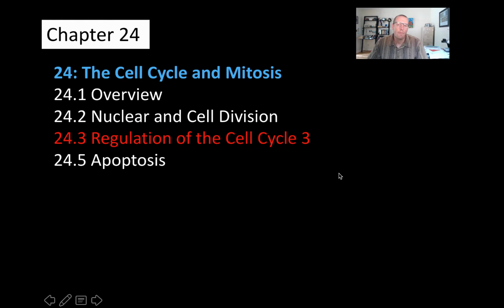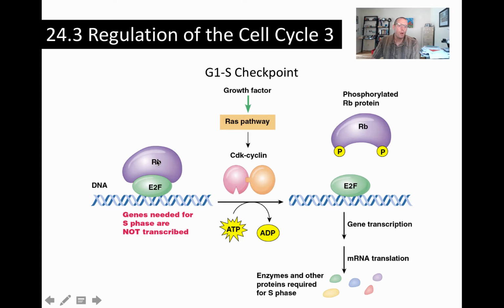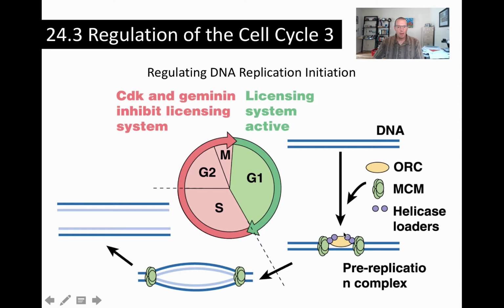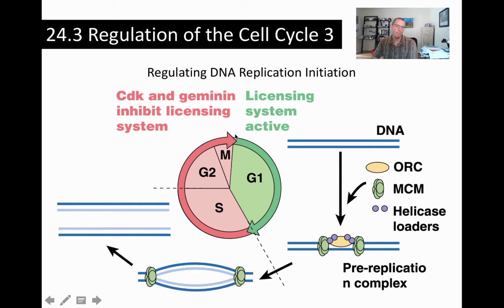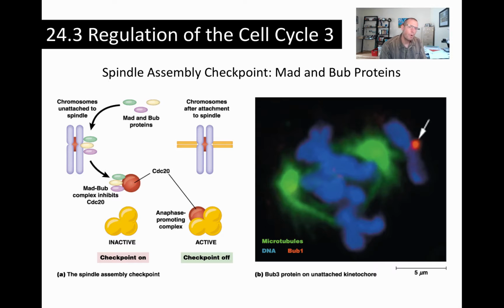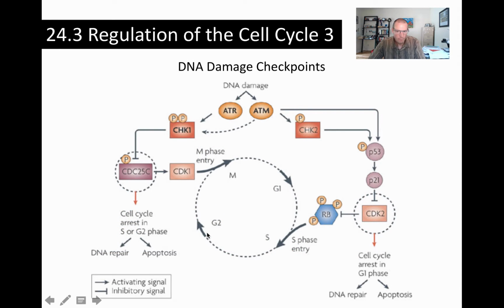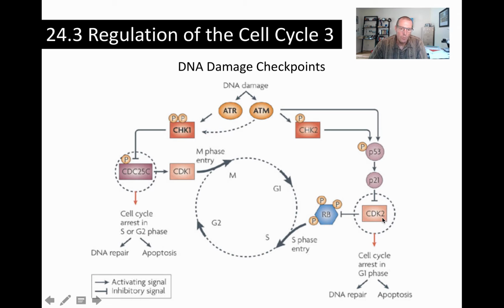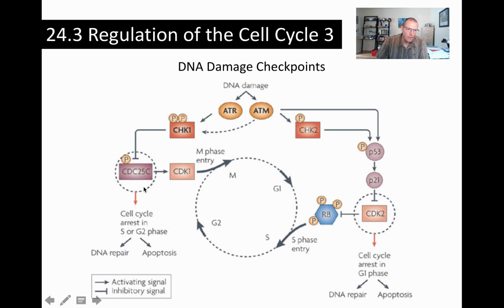Chapter 24 Su2016 P7 Regulation 3